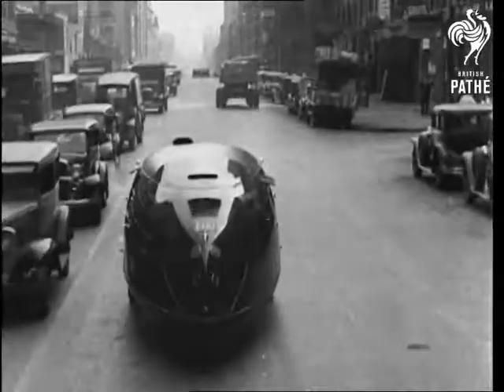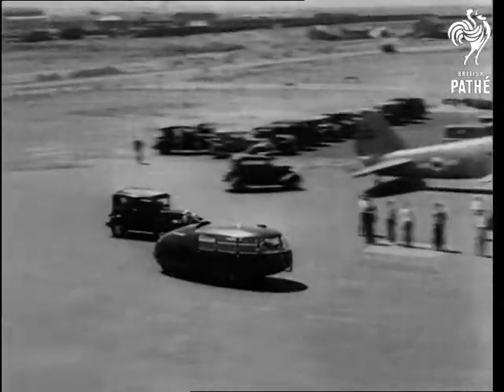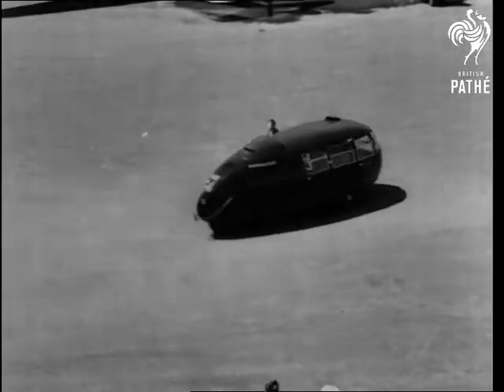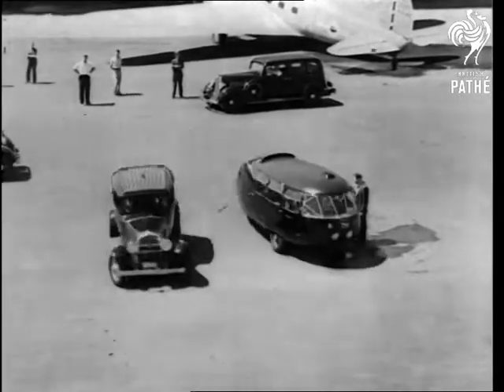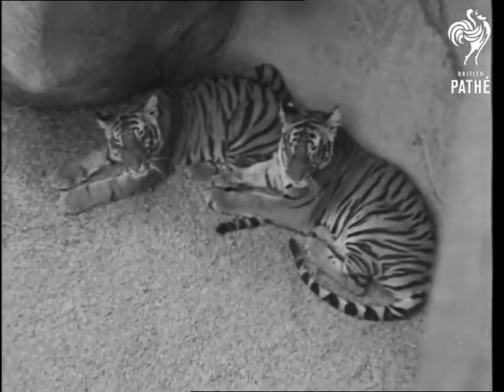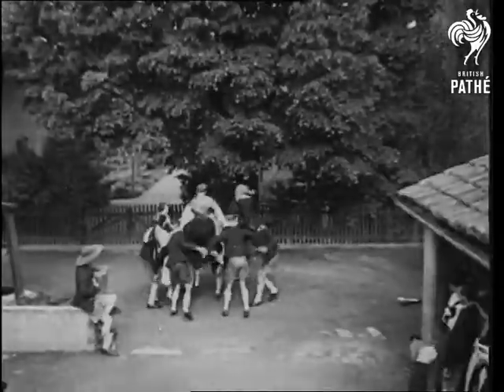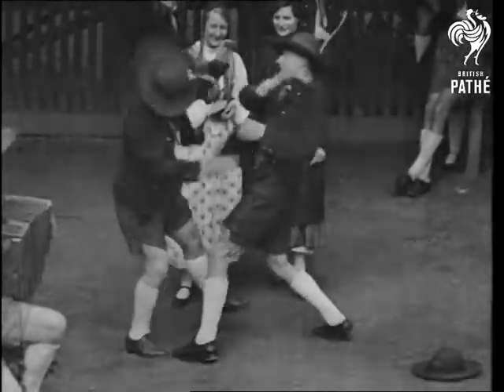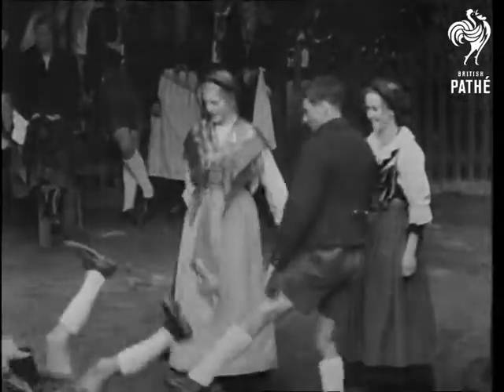Caught By The Camera No. 40 (1935)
Titles read: "Caught by the Camera".

Various locations.

Several shots of a small three-wheeled streamlined car driving along a busy street and parking beside a group of gawking people.  We then see the car speeding across an airstrip (?), easily outrunning a conventional car.  The conventional car drives around a man standing on the tarmac; the three-wheeler pivots round in a very tight circle, almost knocking the man over.  (Location of events unknown.)

Various shot of a "modern, barless" area for tigers in a zoo.  One tiger jumps in the water for a swim.

In Corinthia, Austria, we see various shots of men and women in traditional costume performing a folk dance.  Then the men (in Lederhosen) do a dance in pairs, involving much thigh, foot and face slapping.  One of the men falls over.
 FILM ID:1118.14